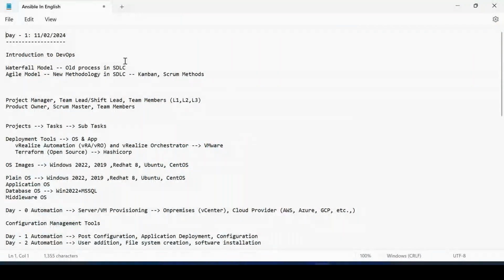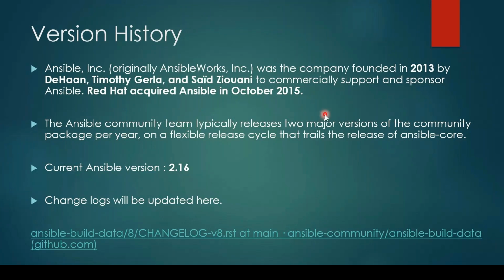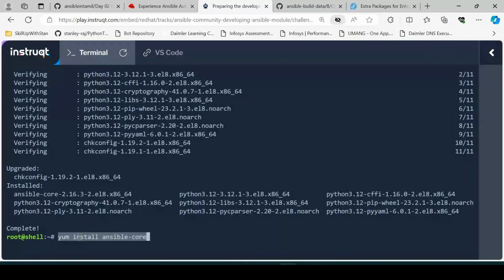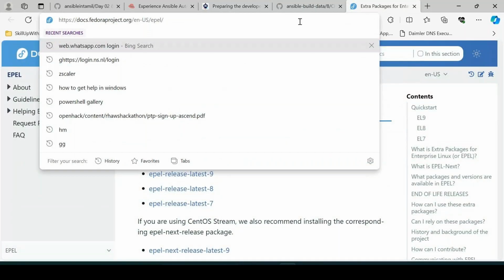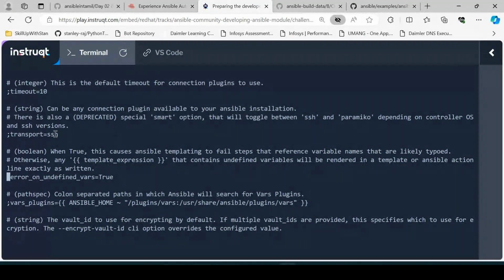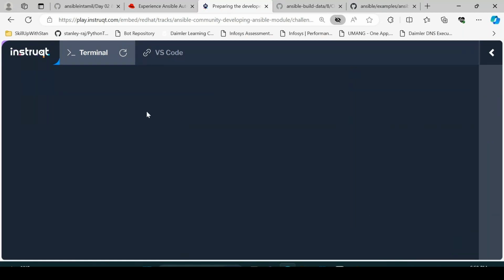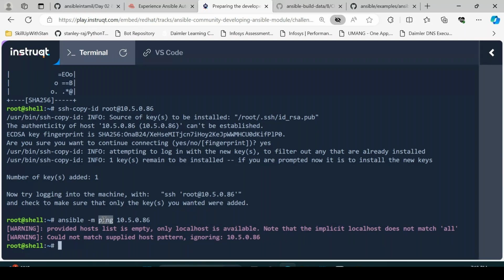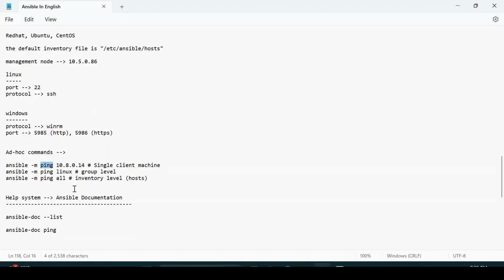DAY 2 - ANSIBLE IN ENGLISH - ANSIBLE ARCHITECTURE and COMPONENTS